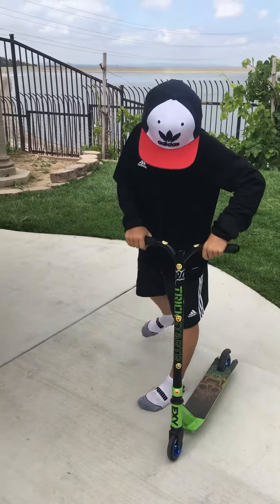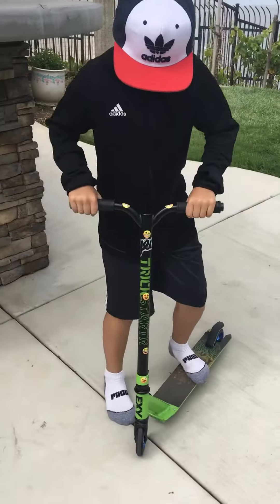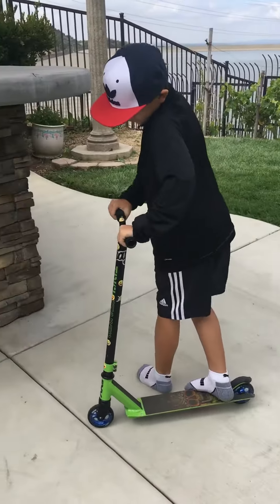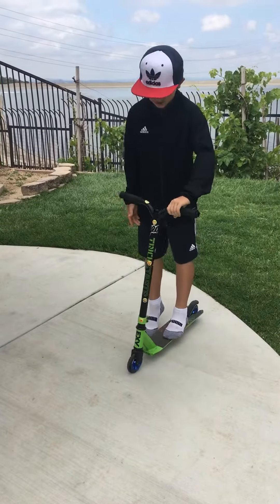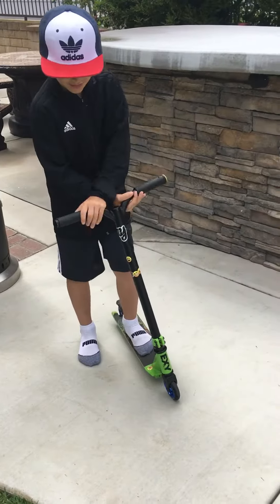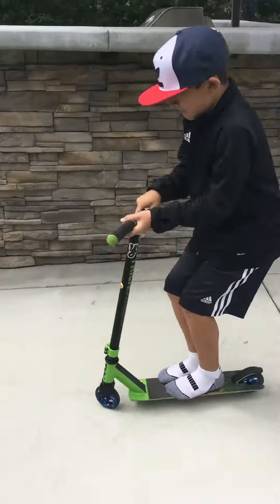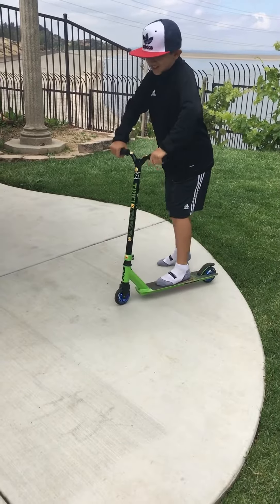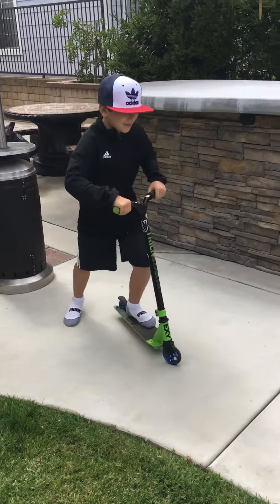Top 3 beginners scooter tricks